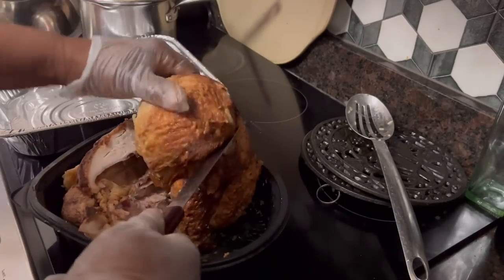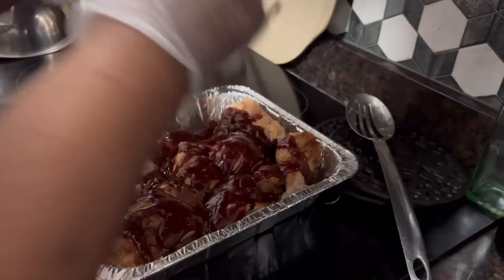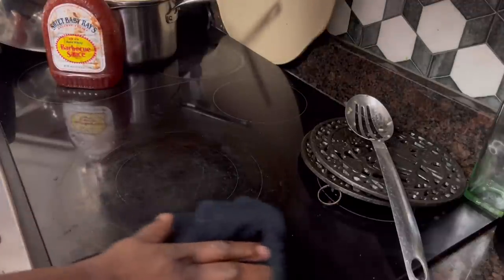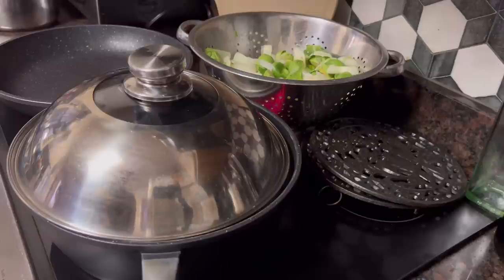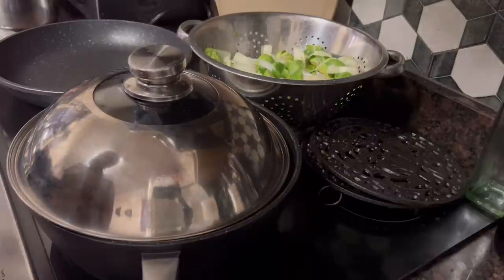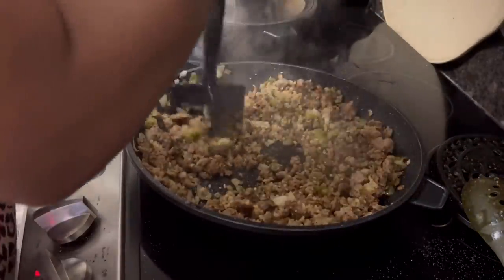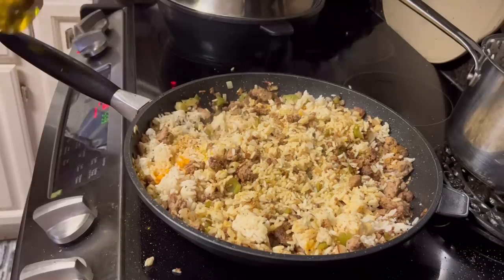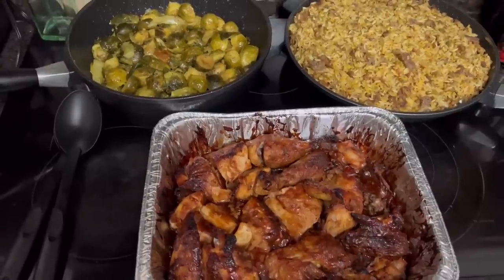Sunday Dinner!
A quick  delicious and easy Sunday Dinner featuring Barbecue Rotisserie Chicken, Dirty Rice and Stewed Brussel Sprouts! Comeonin!

Please tune in to Tell Her This Podcast